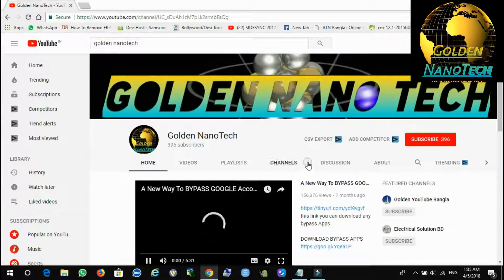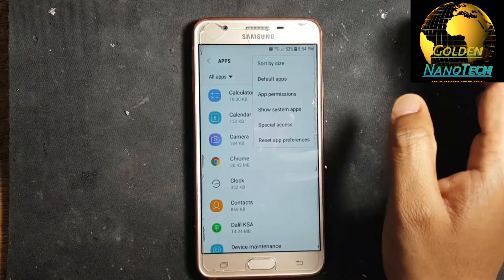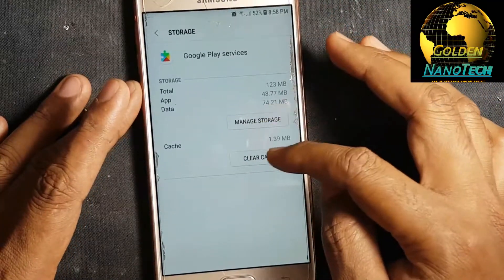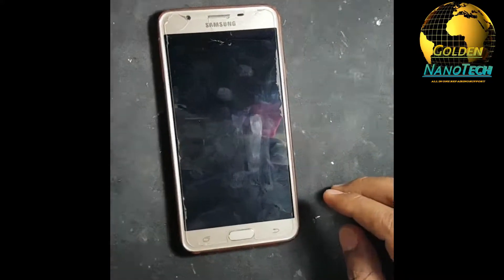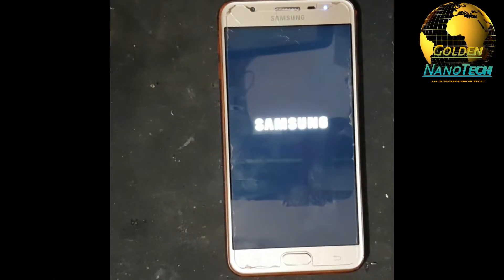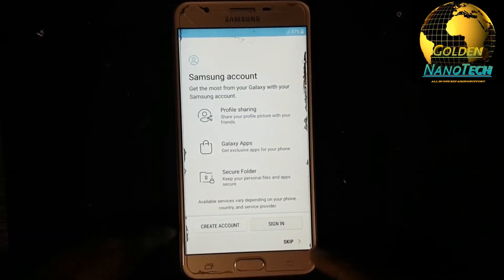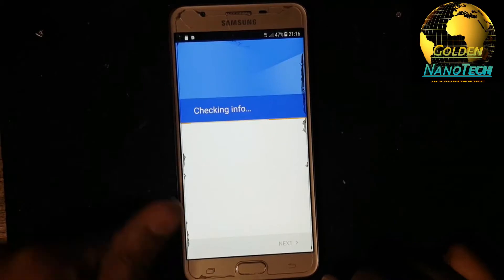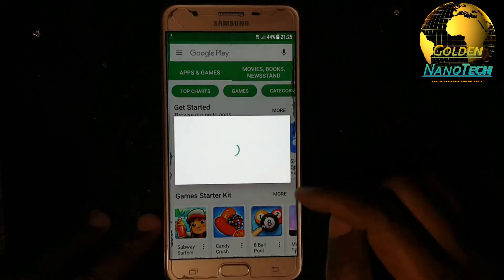How To Fix google play service keeps stopping WORKING